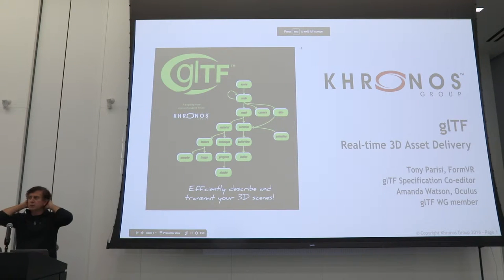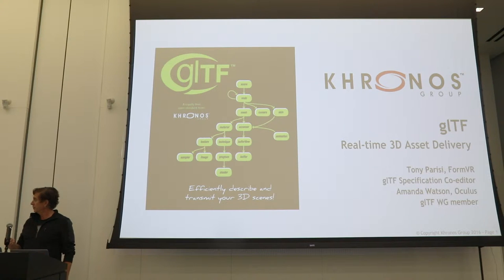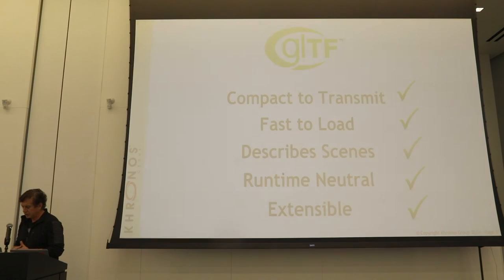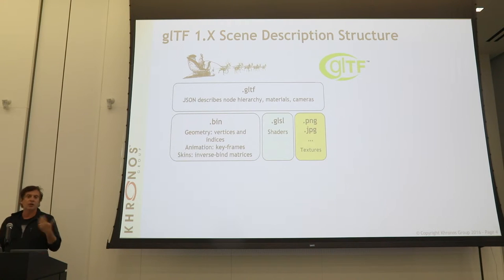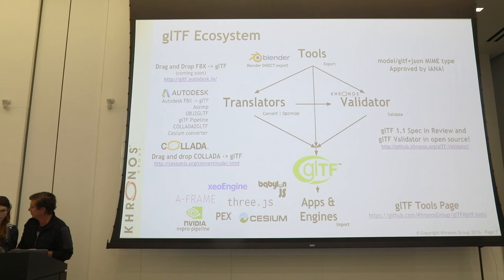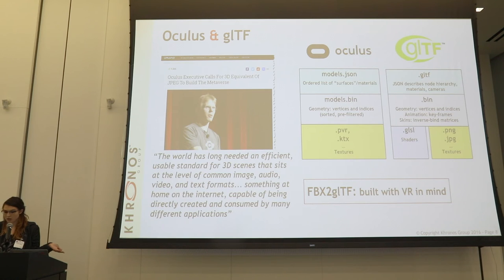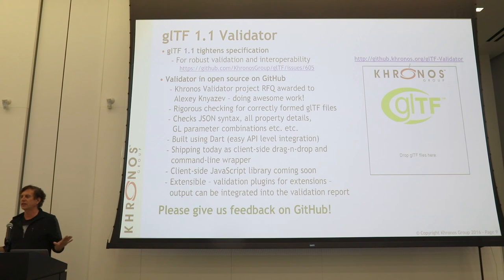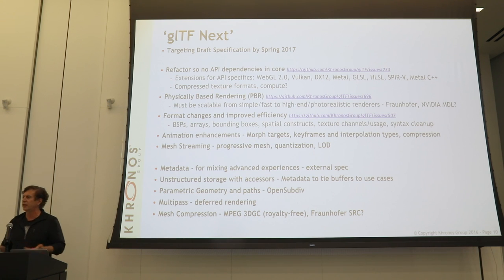Real-time 3D Asset Delivery - Tony Parisi